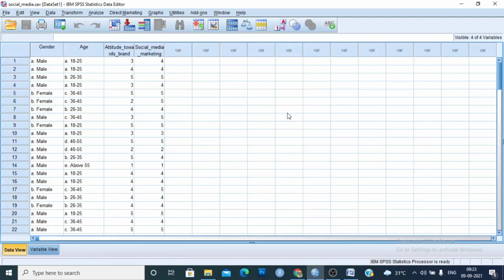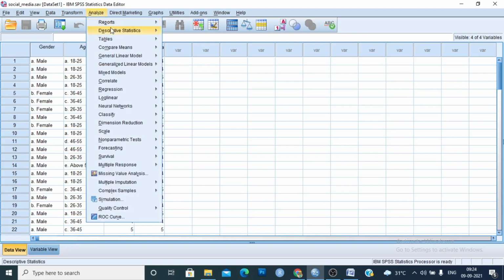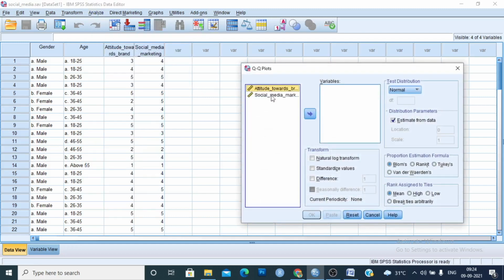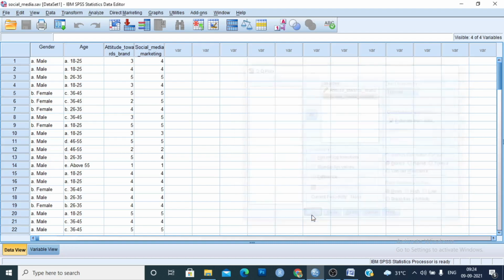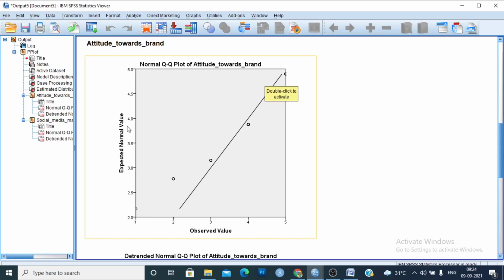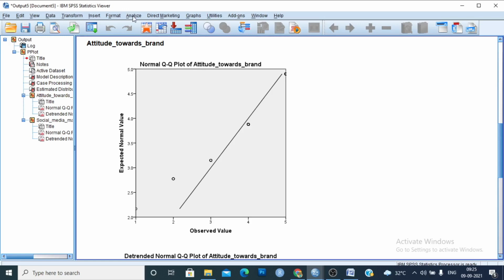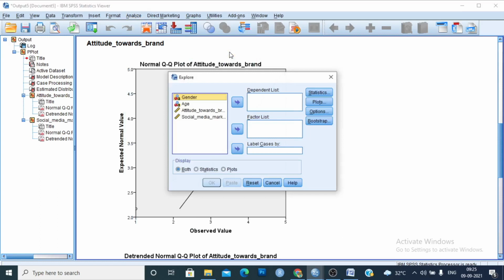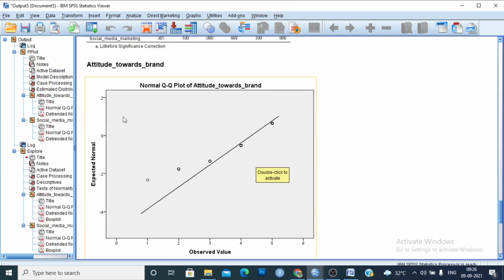Q-Q Plot in SPSS - interpretation - 2 ways to perform q-q plot- normality check using q-q plot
In this video, you will learn about Q-Q plots using SPSS software. You are also able to perform q-q plots in different ways and their interpretation.
Q-Q plot mainly indicates quantiles of two distributions against each other.  The distribution of the plot is generally used to compare the two distributions.
Q-Q plot is mainly used to observe the fluctuations from the trend line to find out the distribution normal or not.

# Q-Q Plot
Q-Q plot in SPSS
quantile-quantile plot